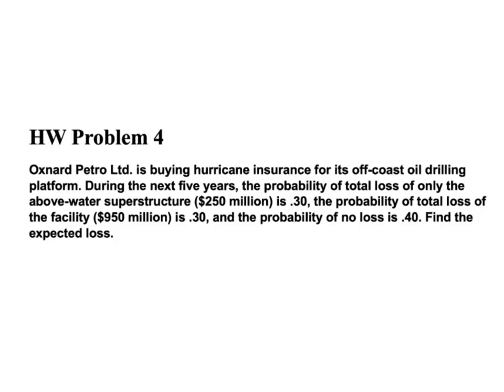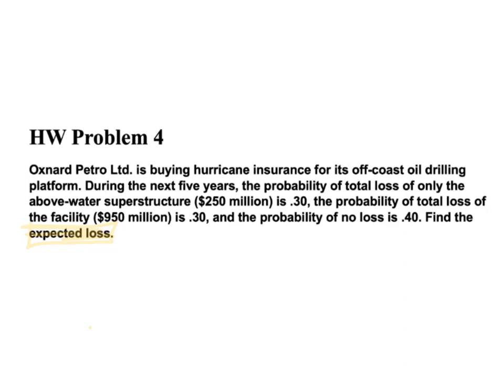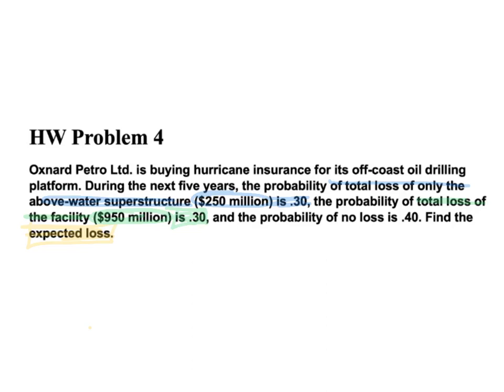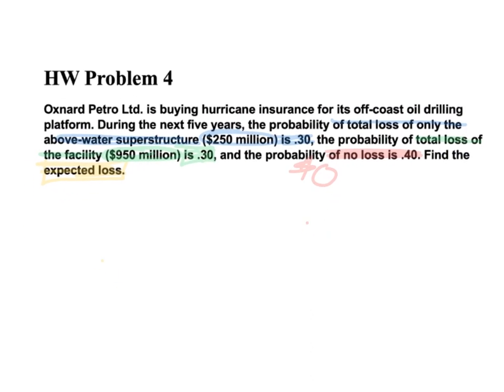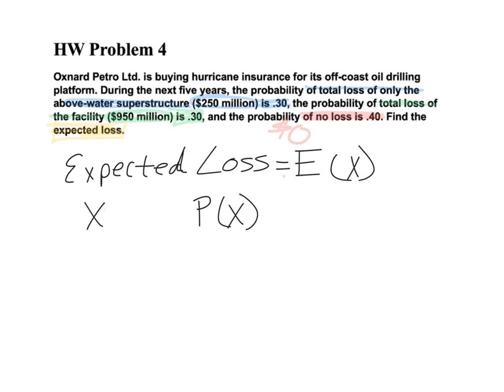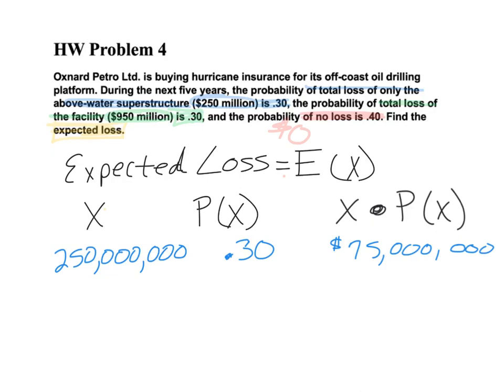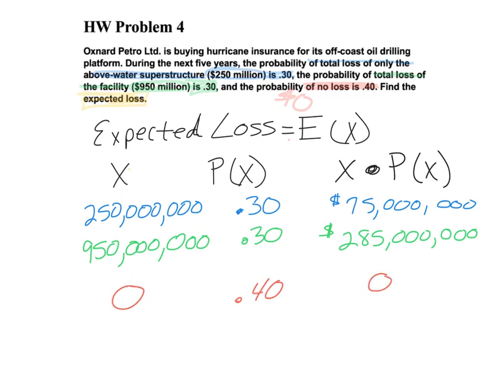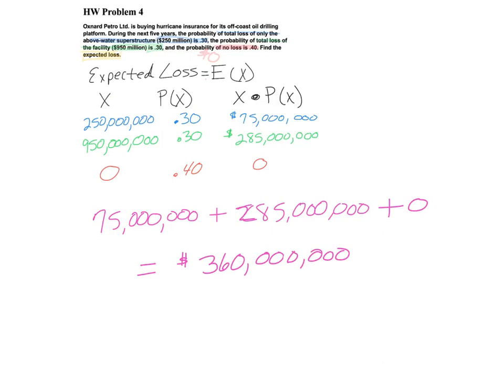April 1, 2019